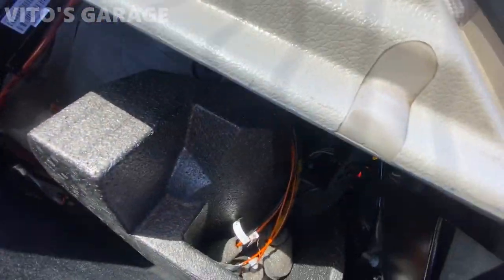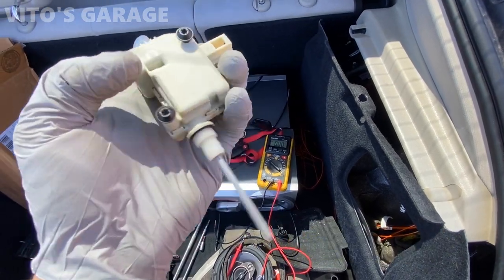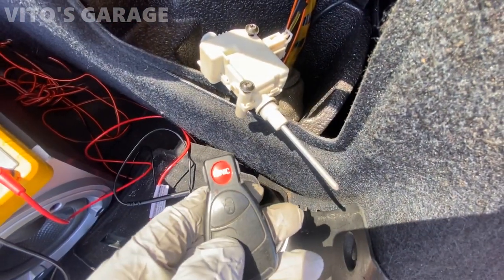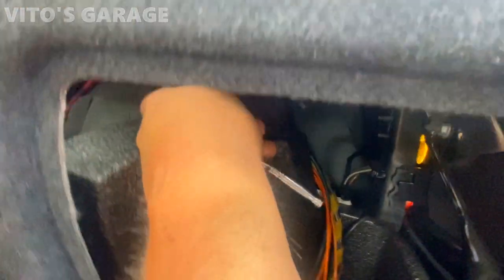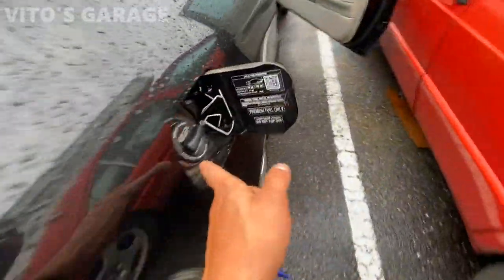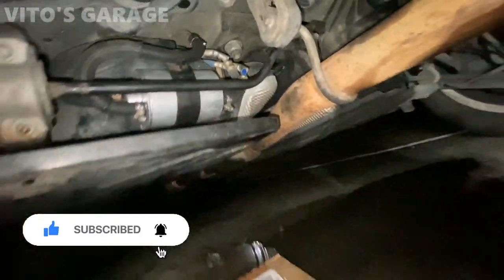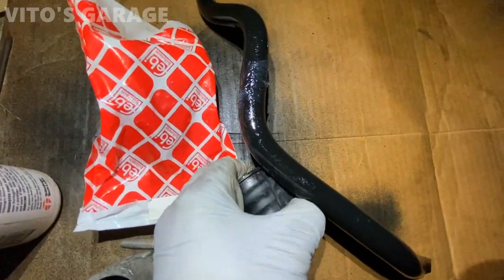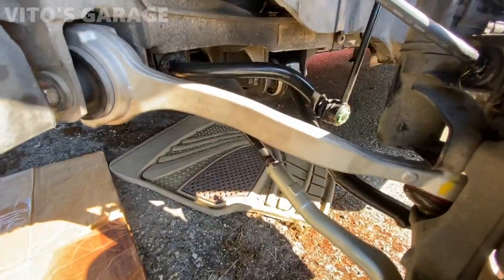W203 Mercedes C230 Fuel Door Actuator INOP, Fuel Filter Replacement, Front Sway Bar Links & Bushings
Hey Friends:)

More W203 Workkkkk!

I love socializing and meeting new people:
1) VITO'S GARAGE ON FACEBOOK: